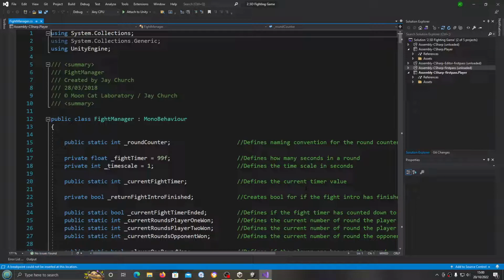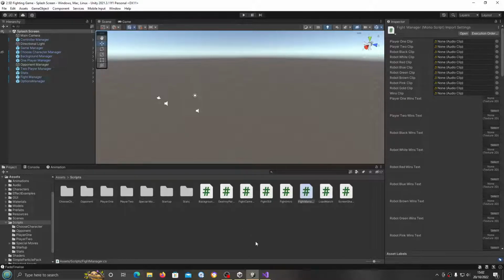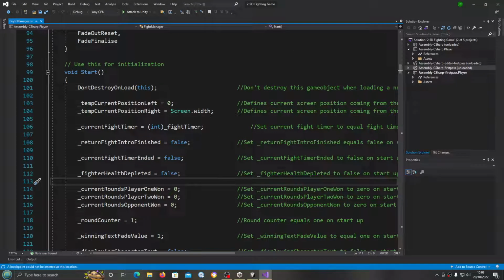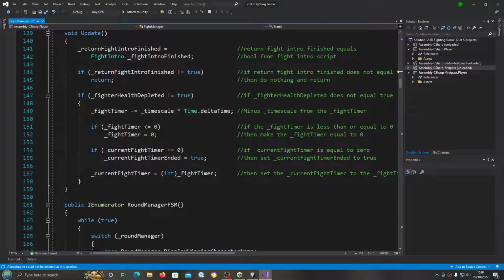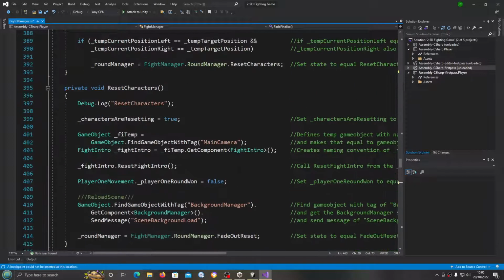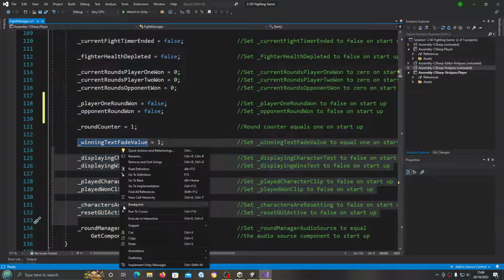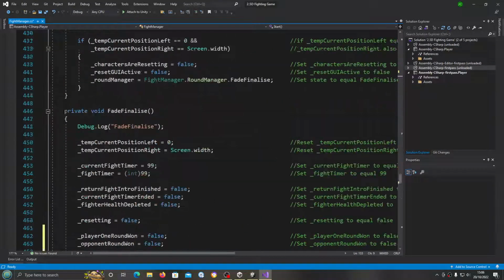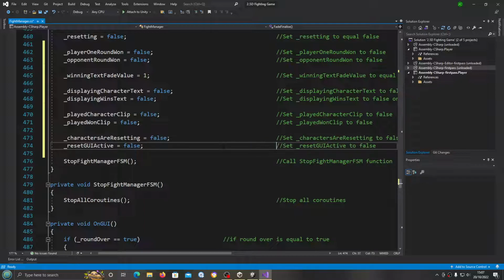Unity3D Fighting Game Tutorial #234 Match Functionality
In this lesson we implement some fixes to the match functionality.